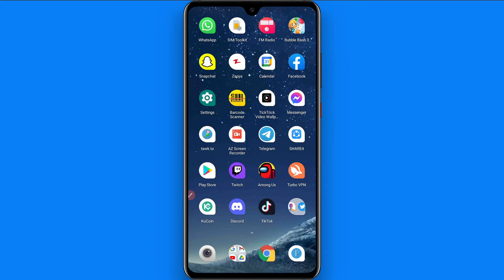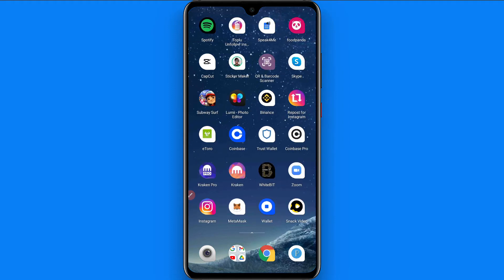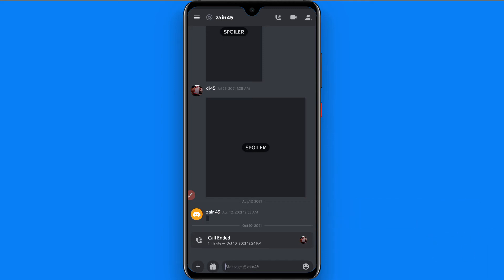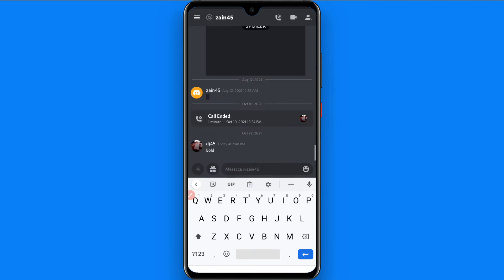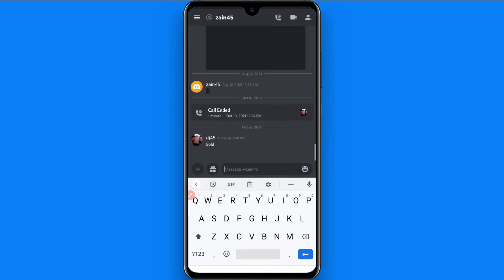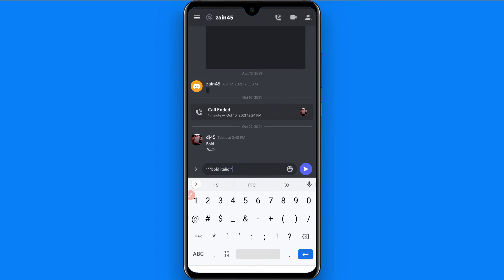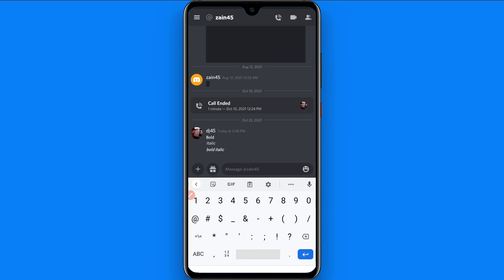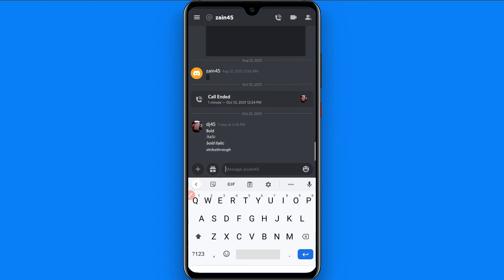How to italicize in discord || Text Formatting (bold, italic, strikethrough) Quick and easy